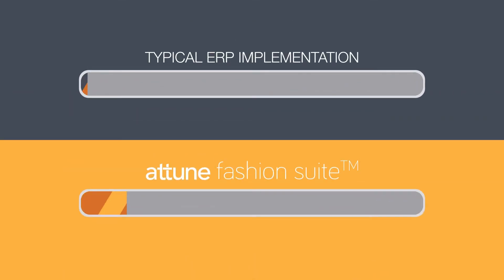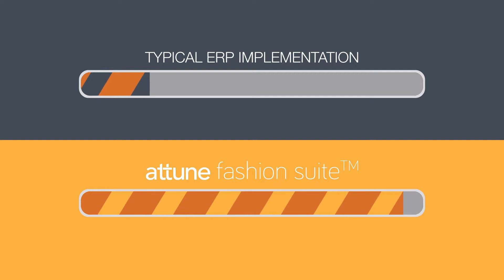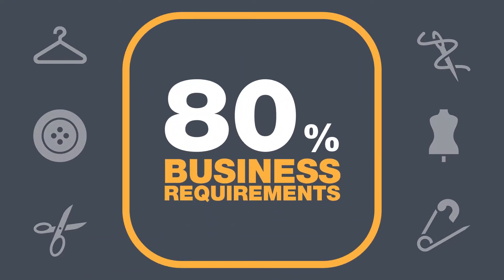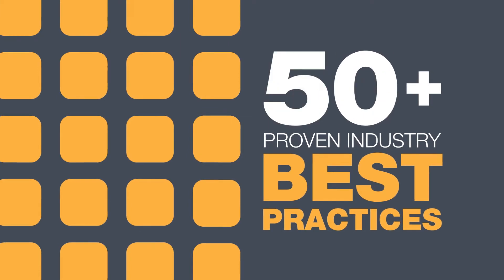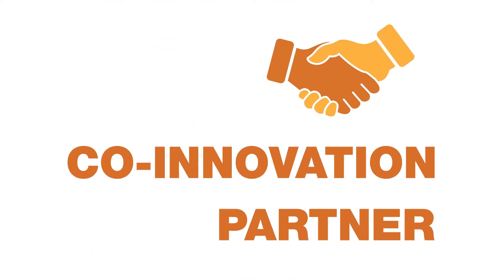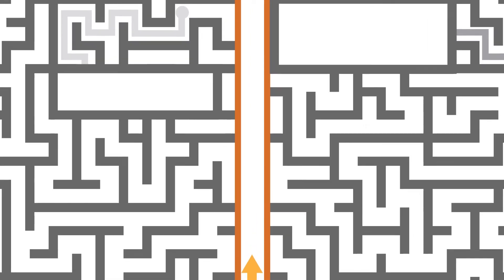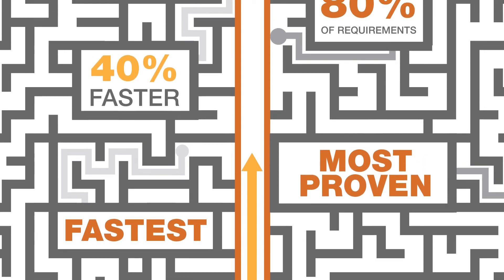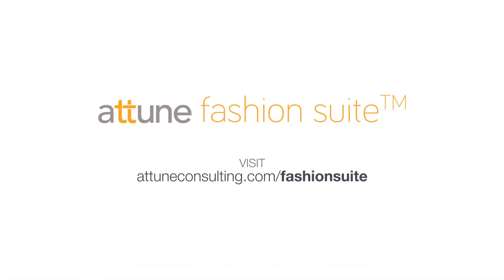attune Fashion Suite™ | SAP S/4HANA Fashion Rapid Deployment RDS | S/4HANA Migration & Adoption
attune Fashion Suite is a rapid deployment solution for S/4HANA Fashion, designed to place real-time business within reach to fashion companies with less risk, cost and complexity.